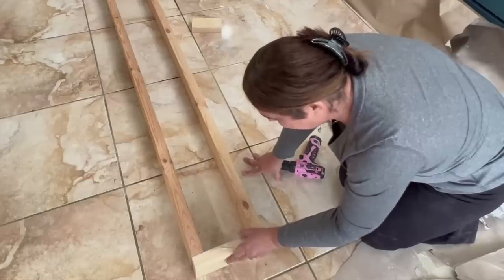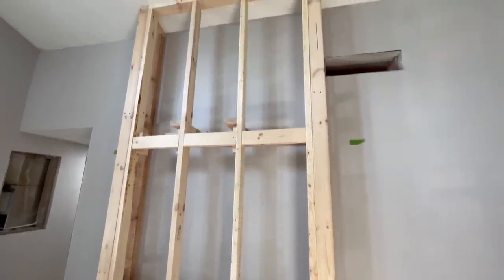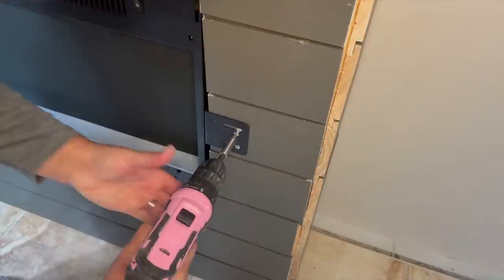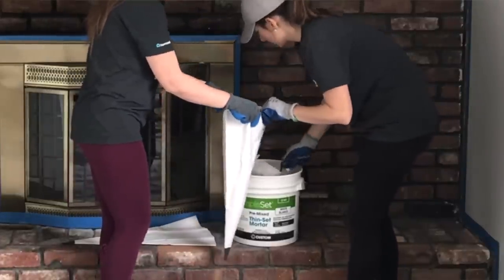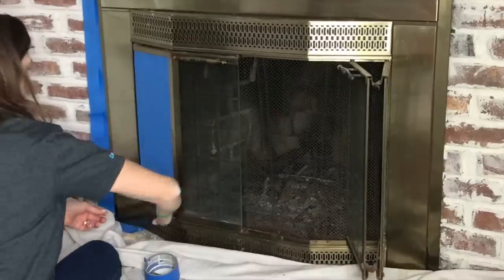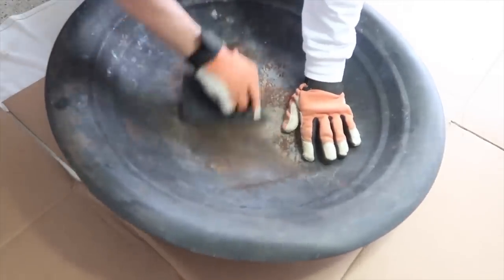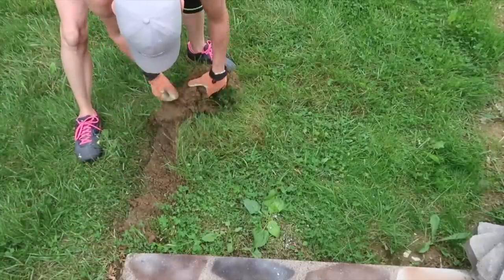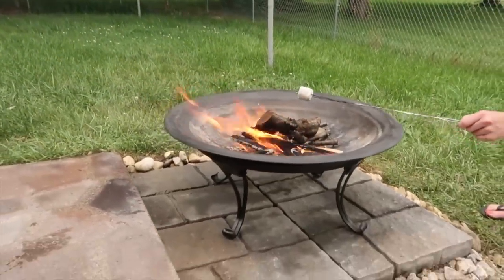The fastest way to build a fireplace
Step-by-step video on how to build a DIY electric fireplace wall with shiplap. This electric fireplace only took 2 days! An easy and quick home improvement project with amazing resale value.